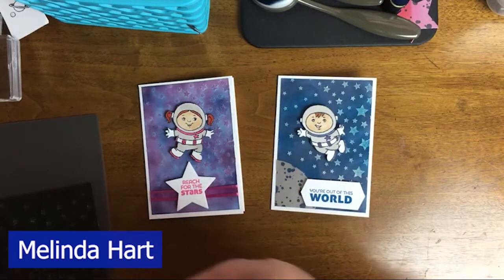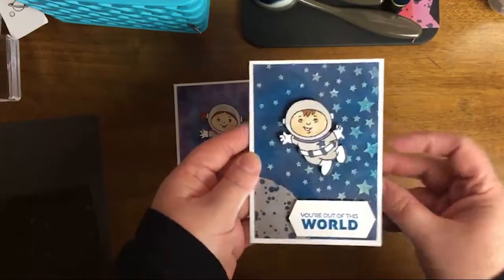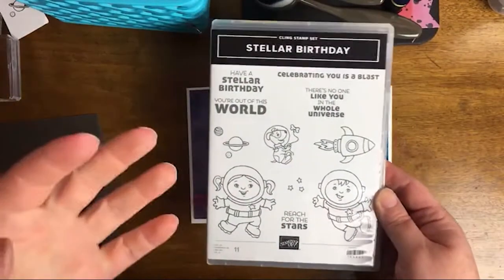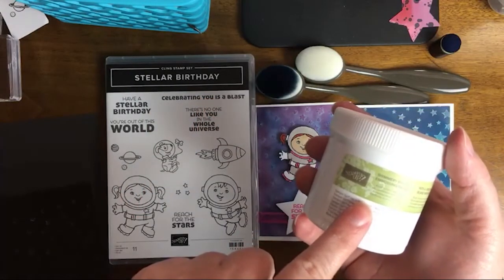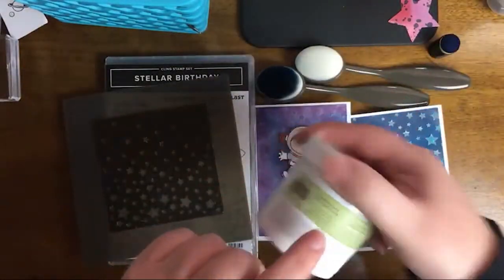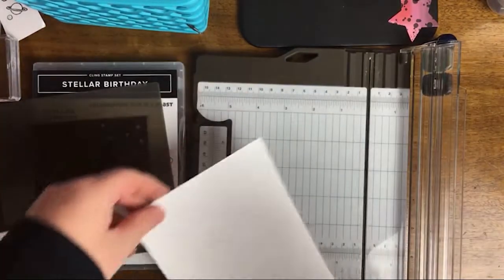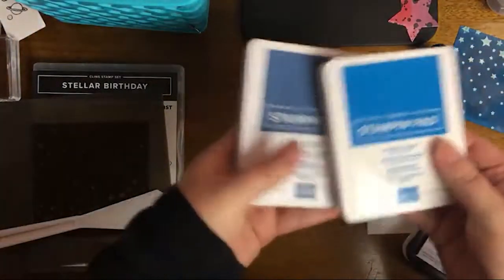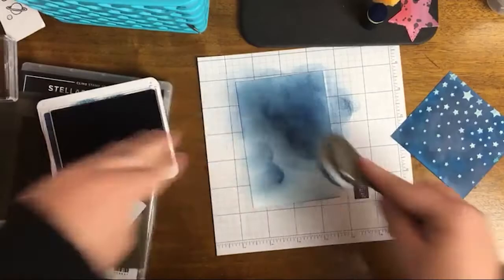Stellar Words of Encouragement for Space Enthusiasts! Plus, my First Time Using Embossing Paste!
The Stellar Birthday Stamp Set from Stampin' Up! has fantastic words of encouragement. I believe in encouraging our children as they begin new adventures in life. This is the perfect set if you are telling your future scientists and adventurers to reach for the stars!

Plus I am exciting to use the Shimmering Embossing Paste. I have a sensory seeking kiddo in my life who will appreciate this cool texture and sparkle on his card. And if you stick around you'll get a sneak peek of some upcoming holiday projects!

*On Facebook I do livestreams every Thursday and Sunday at 7:30pm EST

PAPER PUMPKIN (Monthly Subscription Box from Stampin' Up!

Free YouTube Music Library Track Featured in Today's Video is called "Clover 3."